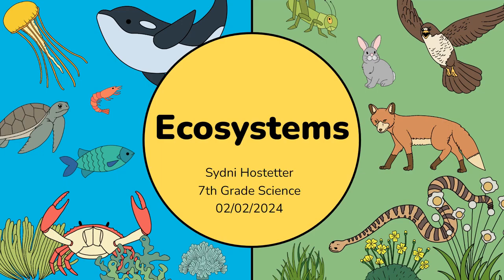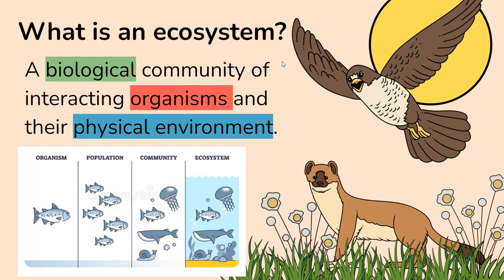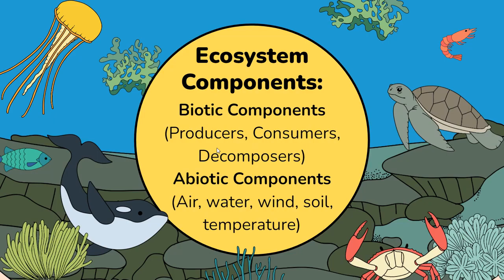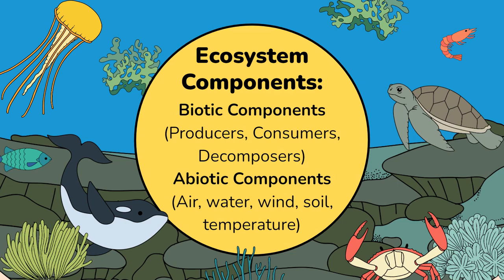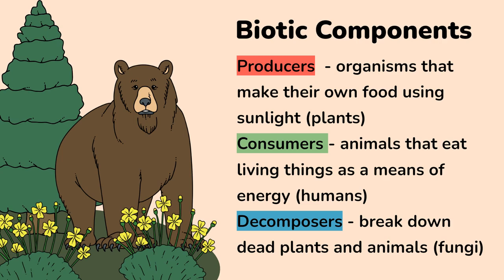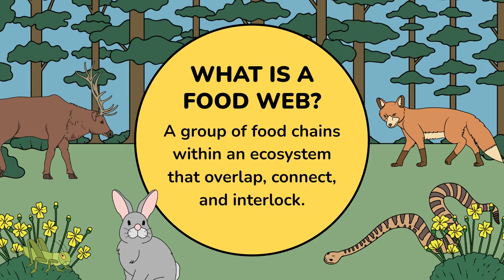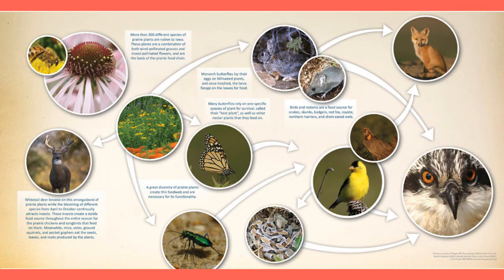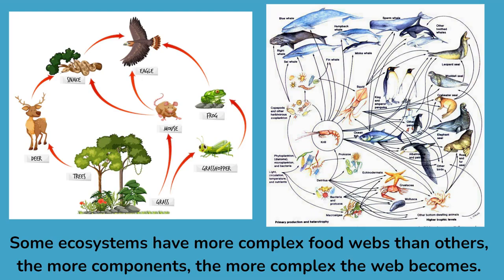Ecosystems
Description of ecosystems, abiotic and biotic components, and food webs designed for 7th grade students.